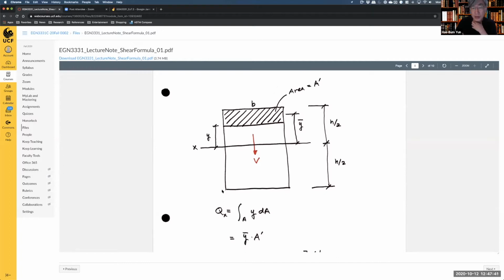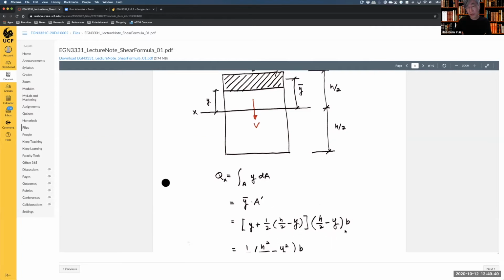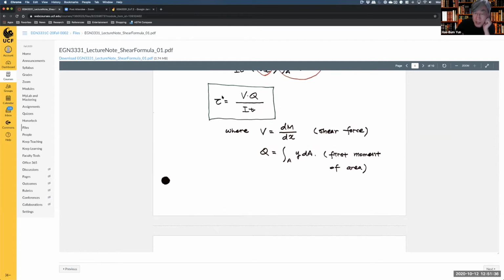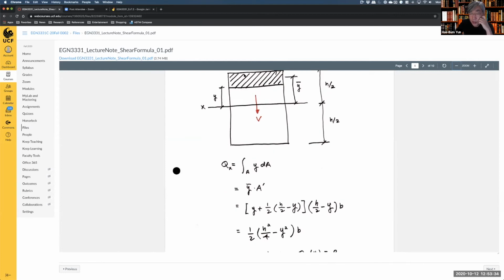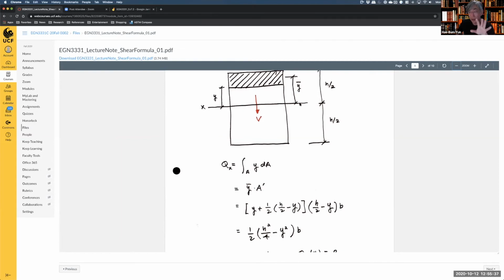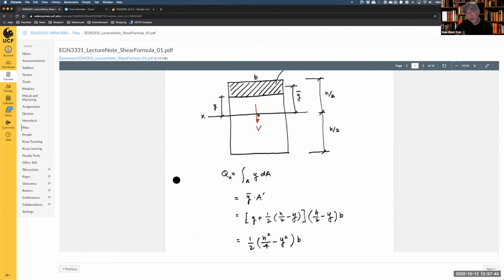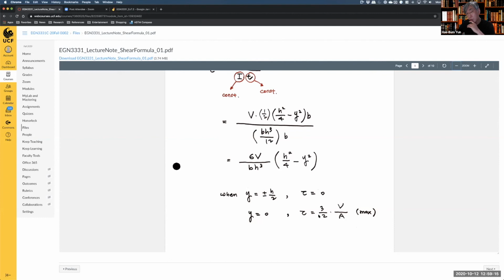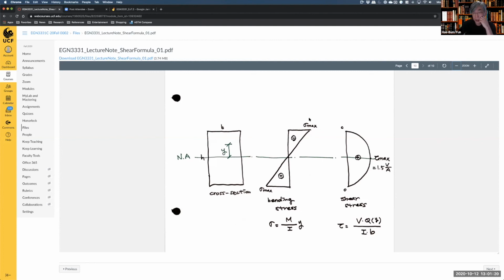[EGN3331C] Chapter 07 - First Moment of Area (Q) - Concept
EGN3331C Ch07 Q C01 GMT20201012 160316 EGN3331C L 2560x1440